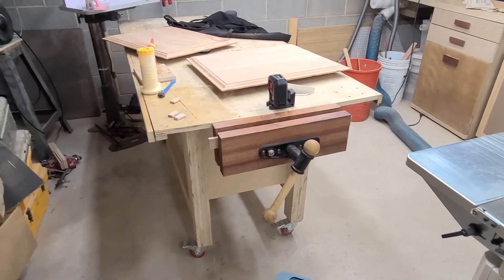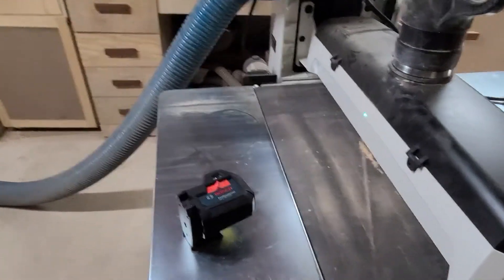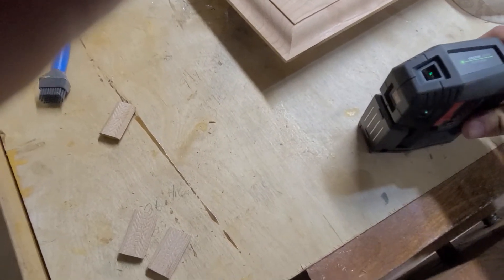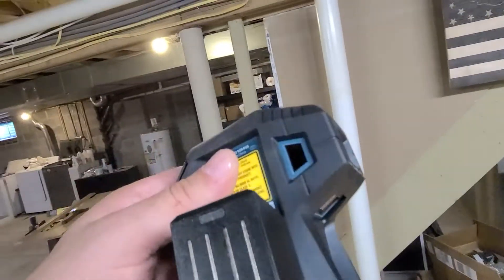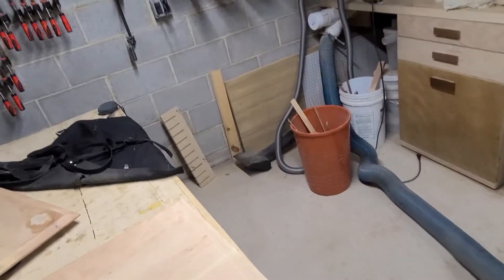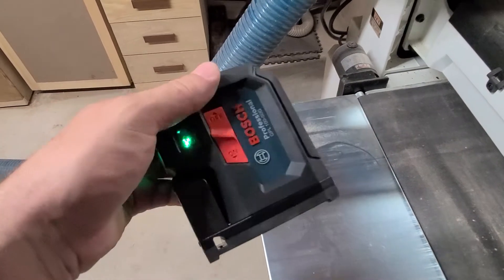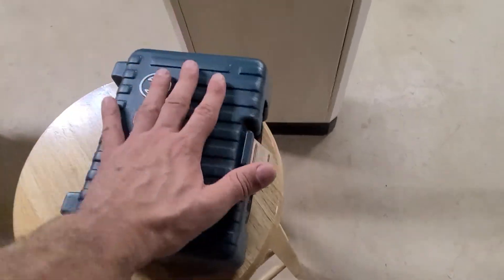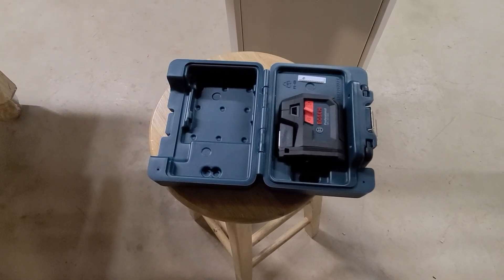Seeds Review - Bosch 125ft. Green 5-Point Self-Leveling Laser with VisiMax Technology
This Bosch laser is very simple to use and had 5 individual lasers which can auto level.  The only switch on this laser is to turn it off and on.  It can be mounted on a tri pod and it also has a magnet that can be used to mount to steel beams etc..  The laser head swivels and moves very smoothly.  The laser is green and are very bright.  Even in my shop which has very bright lights the laser was easily visible.  I didn't have a project to use this laser on for this review but my first take on it is that its well made and simple to use.